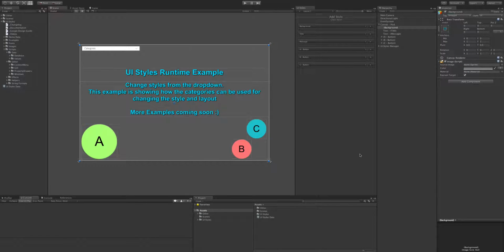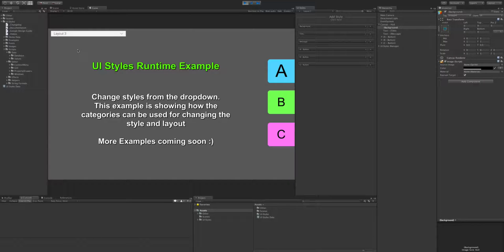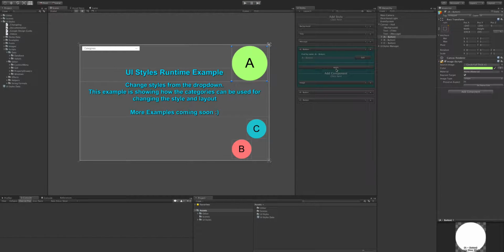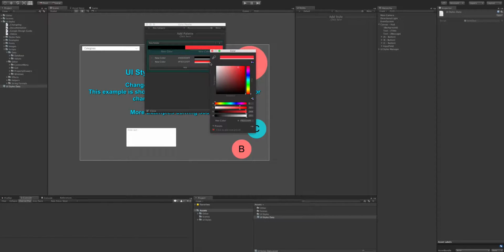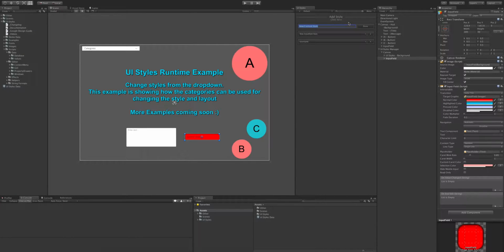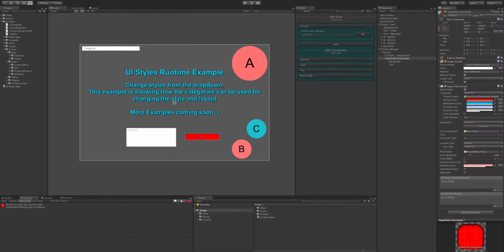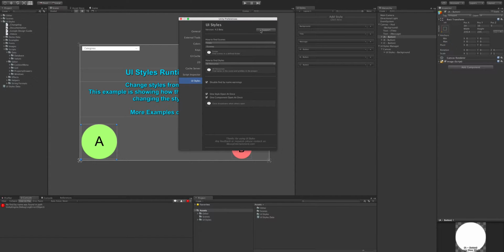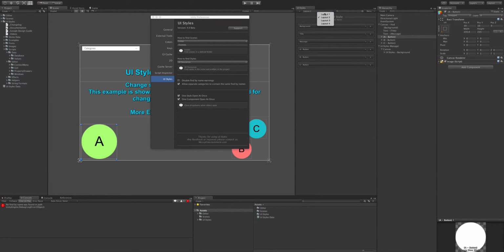UI Styles Update to 4.0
This video shows some new features added to UI Styles

Product Description

Change the complete look of your UI in a couple of clicks.

UI Styles is a plugging for the Unity game engine that allows you to manage all your UI component via one editor window.

With UI Styles you can link your ui components to styles made in the editor, doing this will allow you to change all components throughout your project at once, UI Styles can even update prefabs that are not in any scenes, or find all scenes and update all components in them.

UI Styles can also create custom components for your objects meaning it can make styles for any component including great assets such as Text Mesh Pro or even scripts that you have created yourself.

UI Styles also has a built in colour palette for saving colours and it makes finding them a breeze.

To fully understand this product and see how it can work for you please visit our overview page and view our videos.

We have many voice-over videos teaching you how to use the asset and active support for any troubles you may come across.

New Features:
- Create custom components for Any components
- Support for ANY third-party assets such as TextMeshPro, SVG

Features:
- Unity 4.6 & Unity 5 ready
- Unity pro or personal
- Create Text styles
- Create Image styles
- Create Button styles
- Create InputField styles
- Create Slider styles
- Create Toggle styles
- Create Scrollbar styles
- Create Dropdown styles (Unity 5+)
- Create ScrollView styles (Unity 5+)
- Create custom components for all styles
- Update all ui components at once
- Update all Rect Transform components at once
- Add Shadow and Outline
- Add Gradient (Unity 5+)
- Create custom colour palettes
- Get your colour palettes at runtime
- Includes some basic sprites